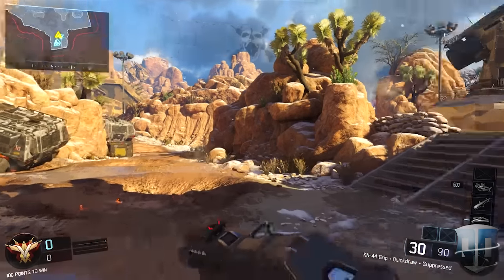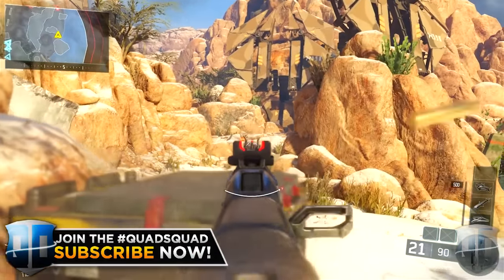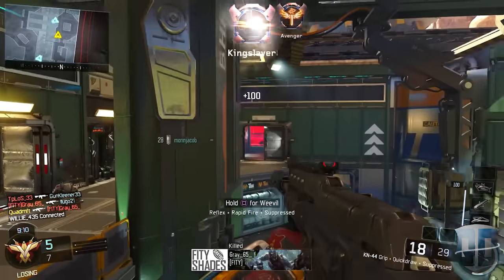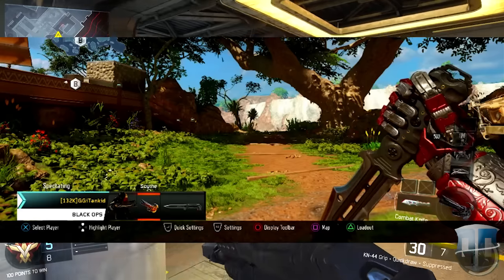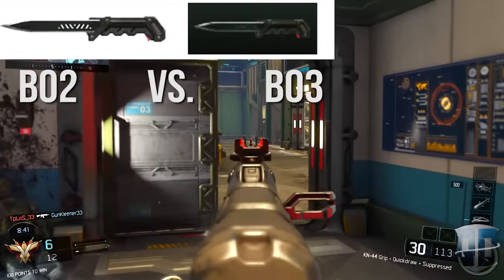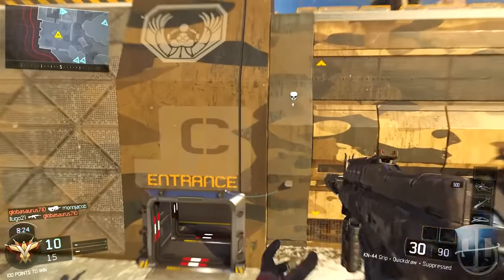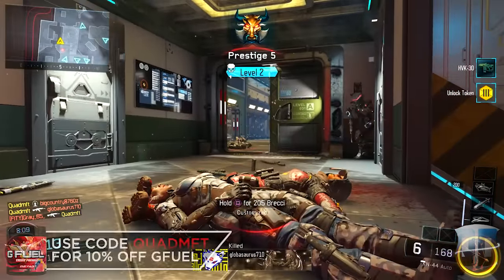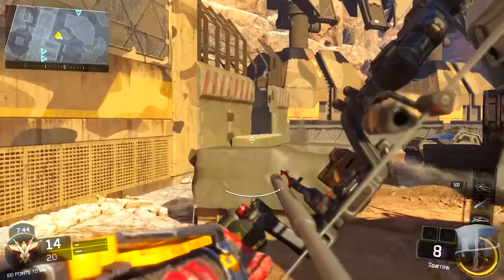WOW A NEW KNIFE! Black Ops 3 HIDDEN Ballistic Knife in Game! (BO3 Ballistic Knife Found)